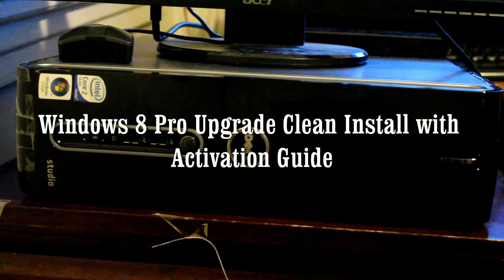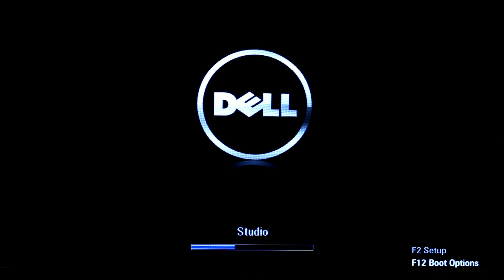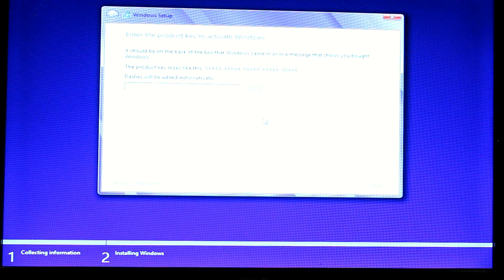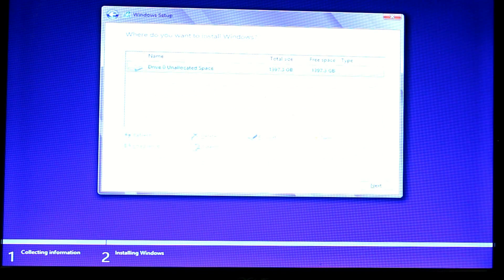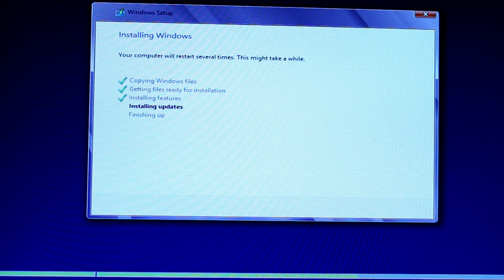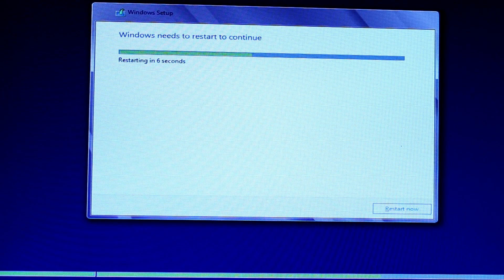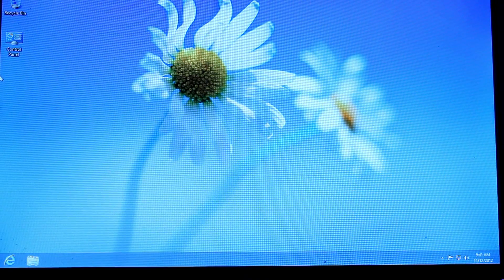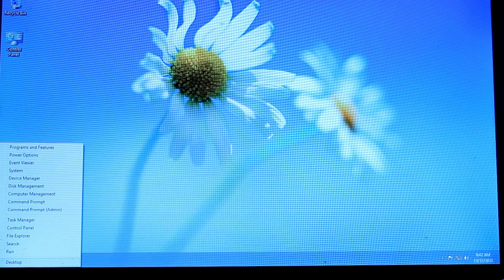Clean install Windows 8 using the Windows 8 Pro Upgrade